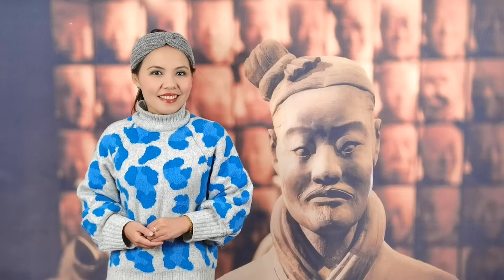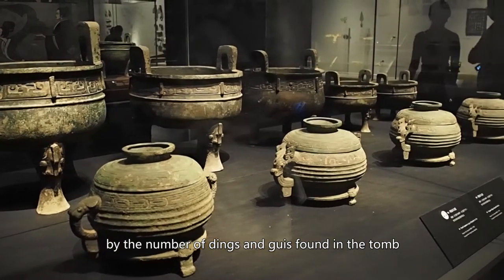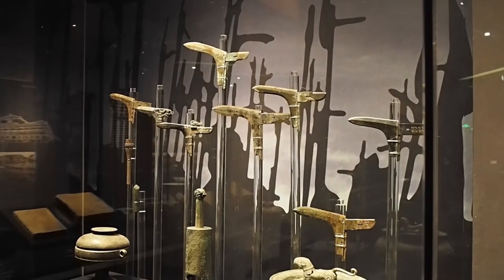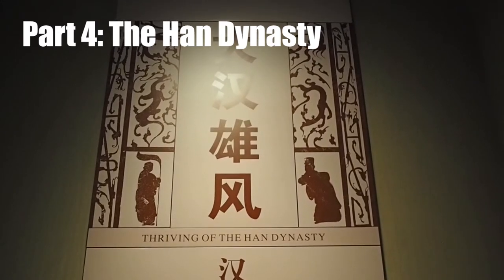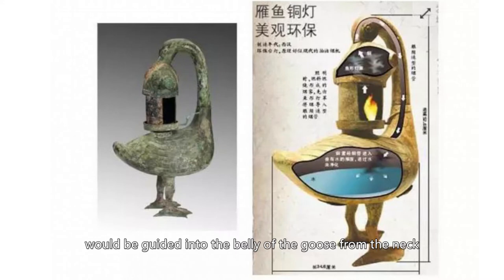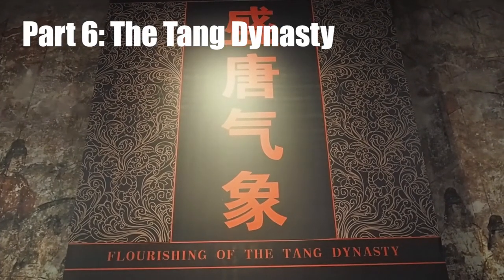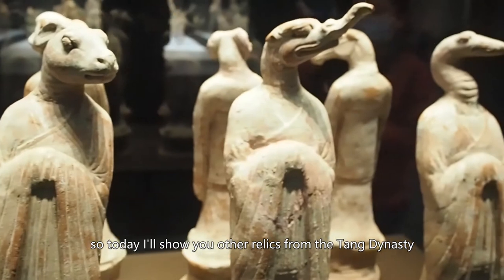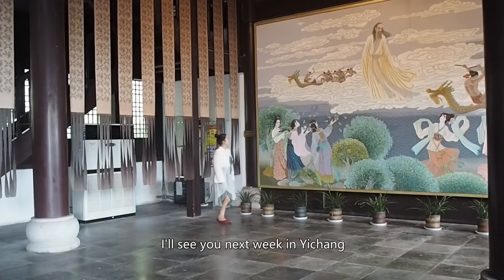Shaanxi History Museum | Where Was China From?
The museum in the ancient Capital of China that will tell you where was China from. I walked you briefly through 2000 years of Chinese History behind the exhibition.

[Videos about Northern Wei Empire and Xianbei People]

[Videos about history of Beijing]